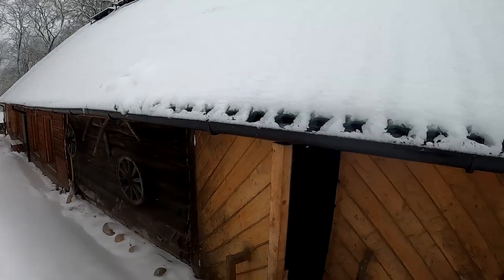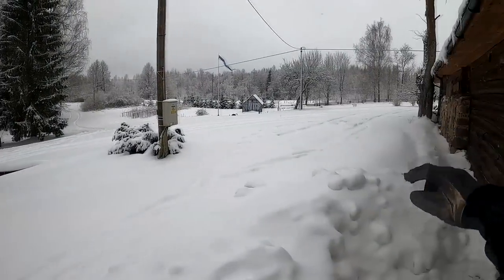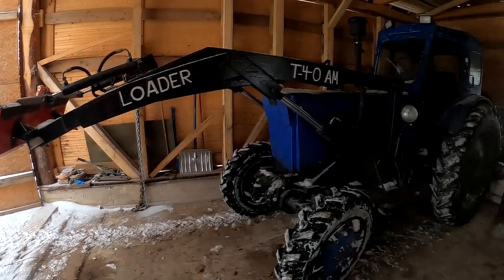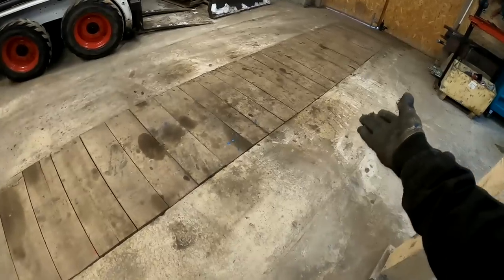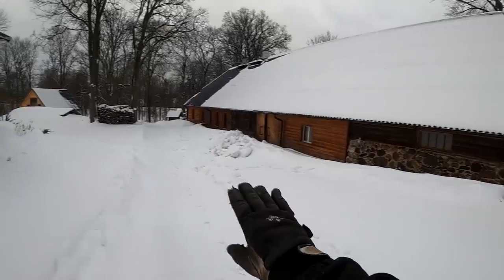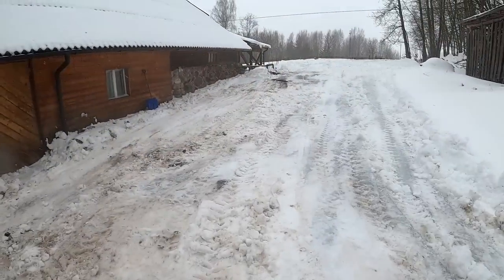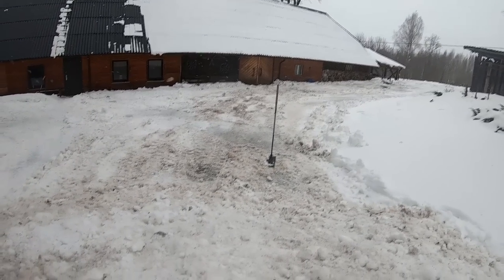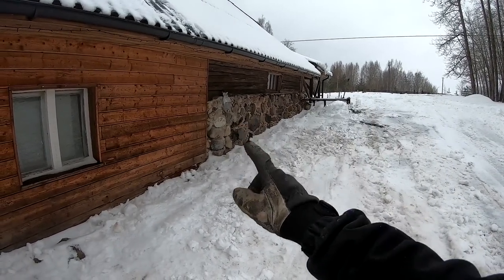Too much snow!! It's causing problems for me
Hey everyone, decided to share another video with you guys. This time i will be removing punch of snow from the other side of the house. It's getting a bit hard to get out of the house, because of all the snow that has piled up from the roof, also decided to make a little mountain for the kids to ride down. I hope you enjoy this video and as always

00:00 Intro, explaining stuff
00:54 Snowplowing around the house
07:20 Talking about water drainage problems
13:18 Removing snow from affected areas
17:43 Building a snow-mountain
19:40 Testing it out and wrapping up